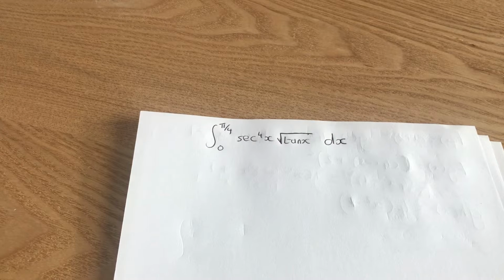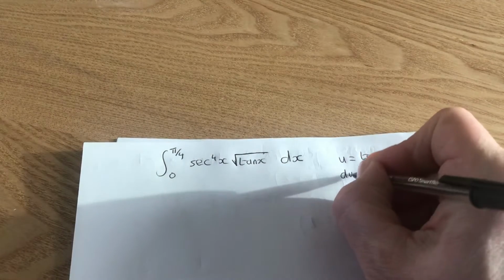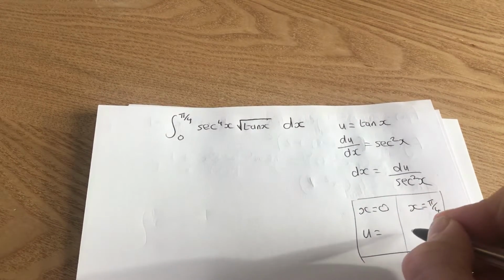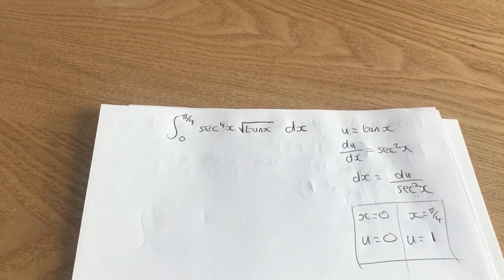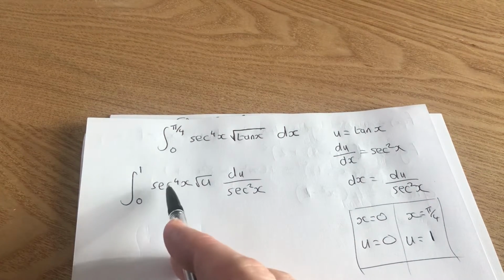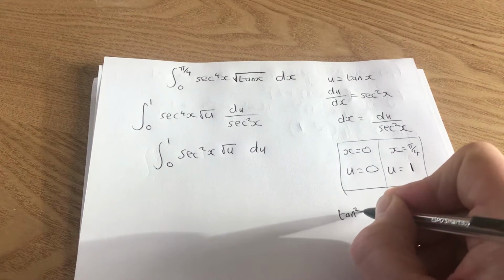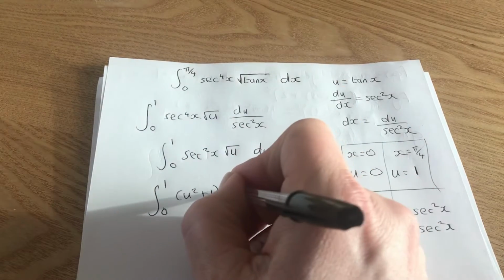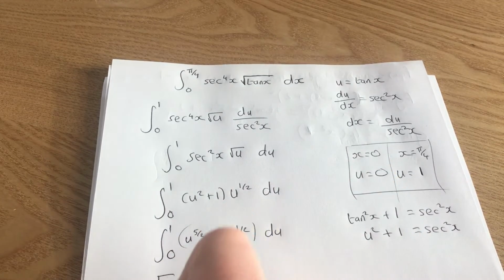Integration by substitution involving trig identities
Walk through of this definite integration example